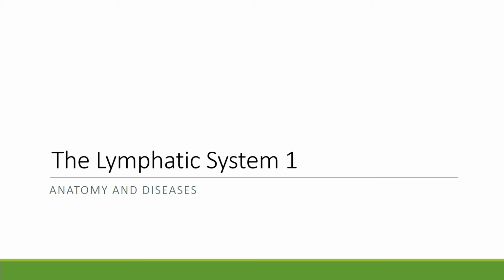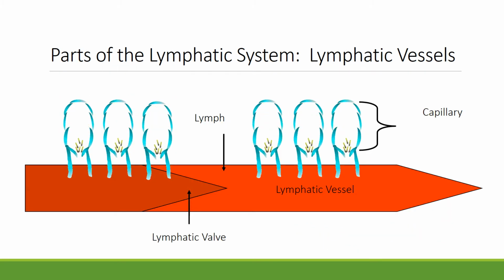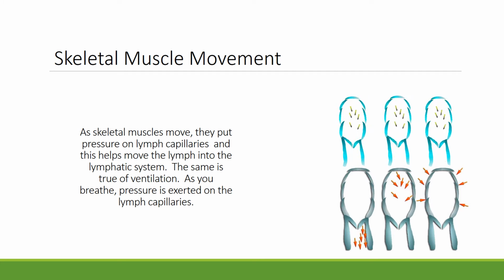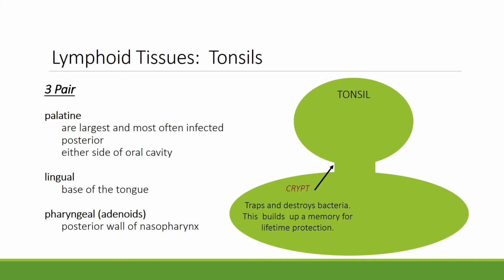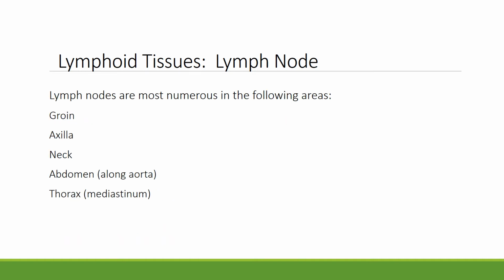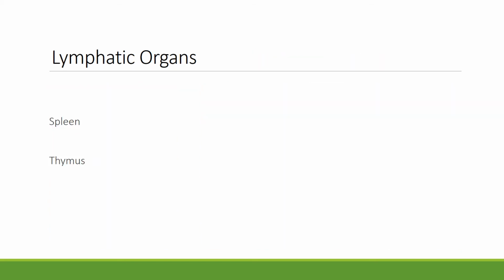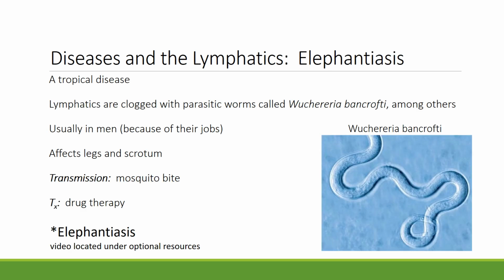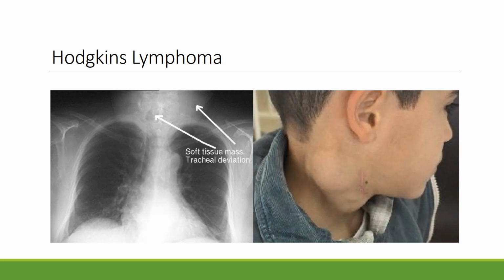14 Lymphatic System 1 revised